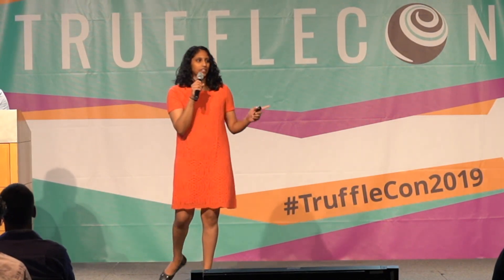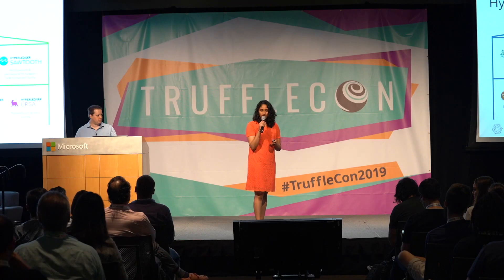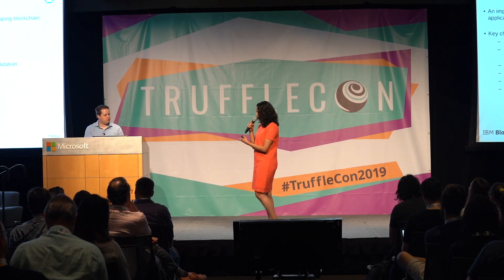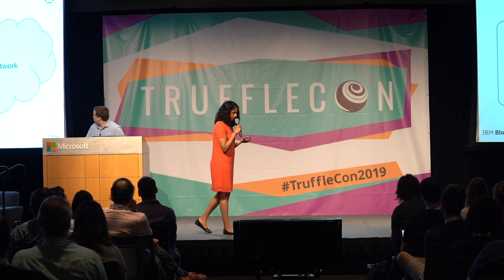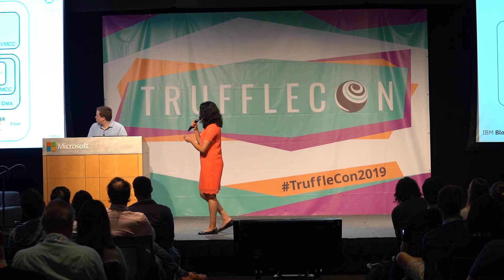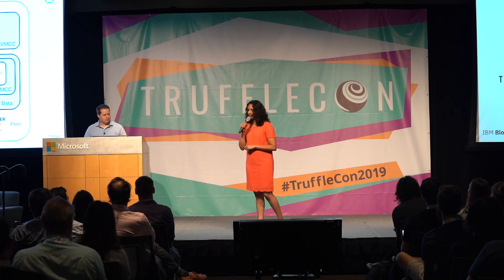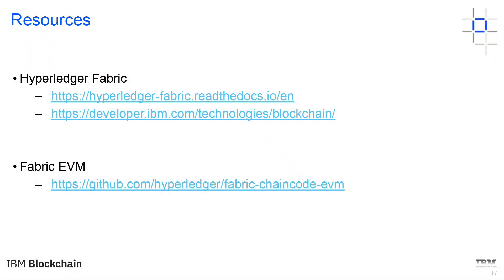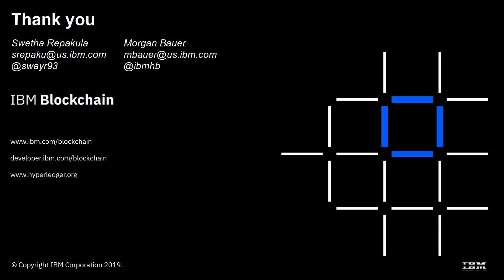Hyperledger's integration with Truffle - TruffleCon 2019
Swetha Repakula & Morgan Bauer from the IBM Hyperledger foundation share about Hyperledger's new integration with Truffle.